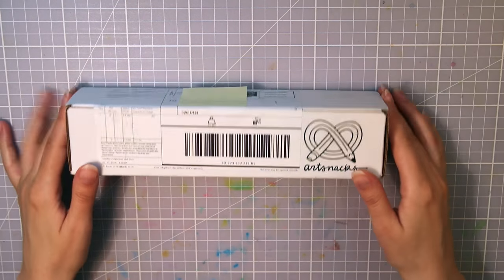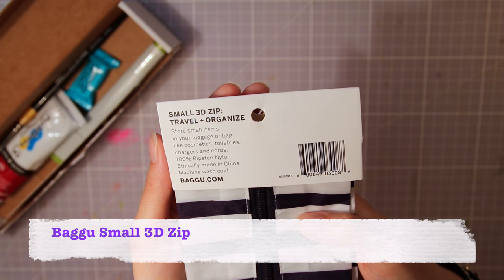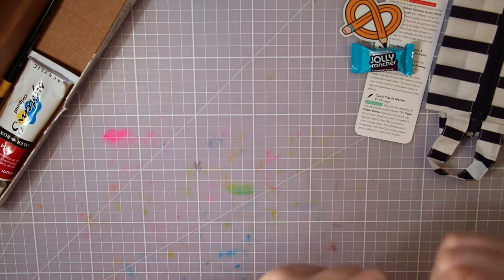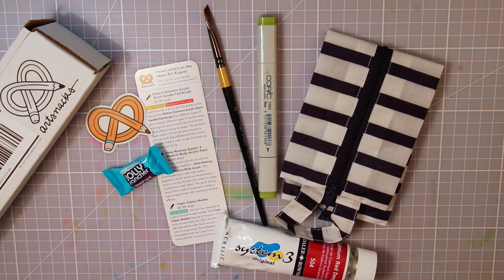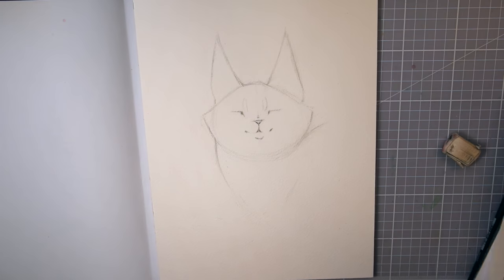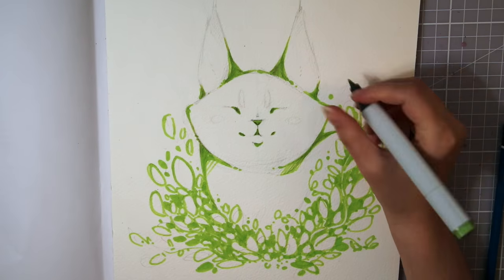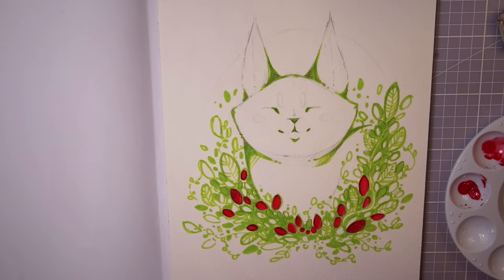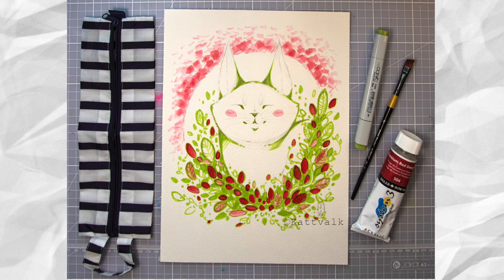August's ARTSNACKS box - TWO COLOR "CHALLENGE"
TOOLS AND MEDIA USED IN THIS VIDEO:
Supplies in ArtSnacks box
Daler-Rowney The Langton watercolor paper

Support provided by ArtSnacks